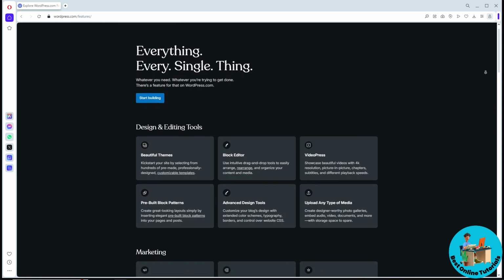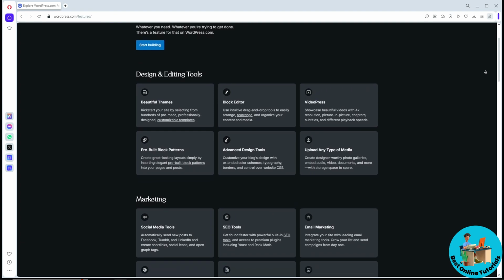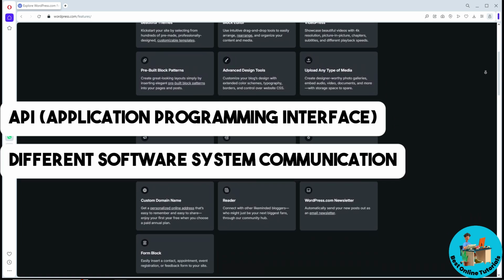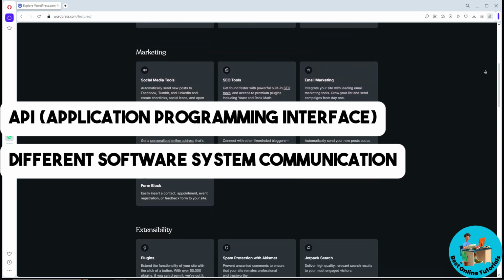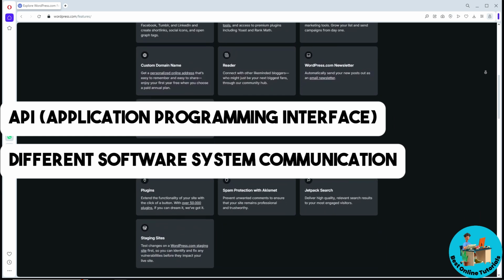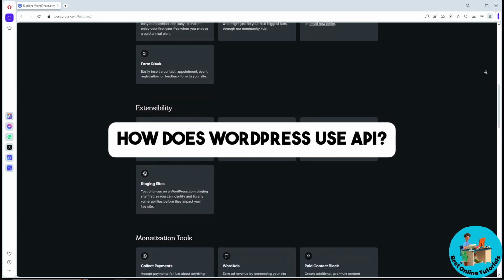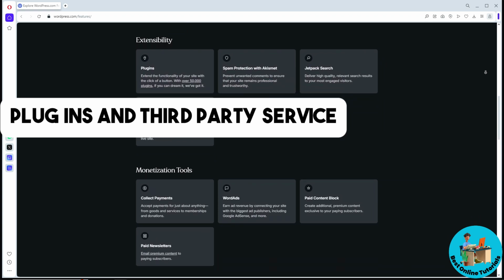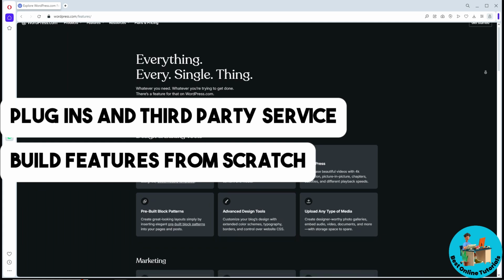What is api in wordpress (2025)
What is api in wordpress

Learn all about what an API is in WordPress in this informative video. Discover how APIs work and how they can enhance your WordPress website!